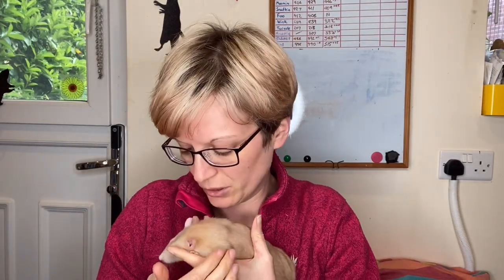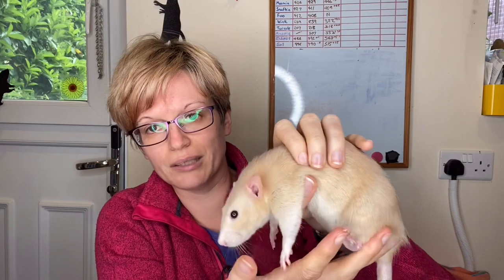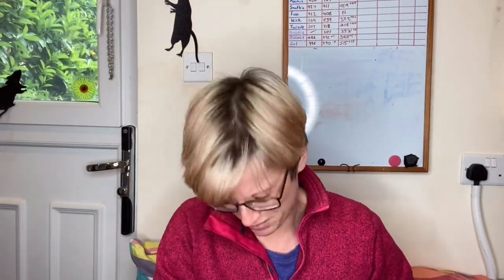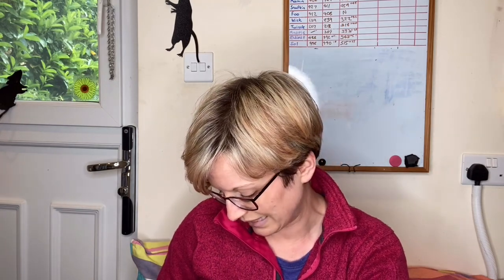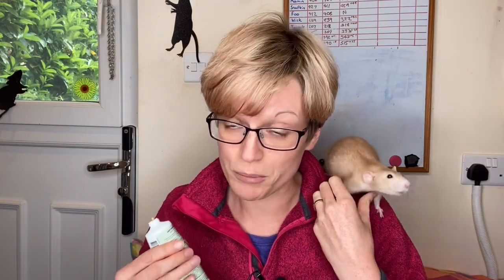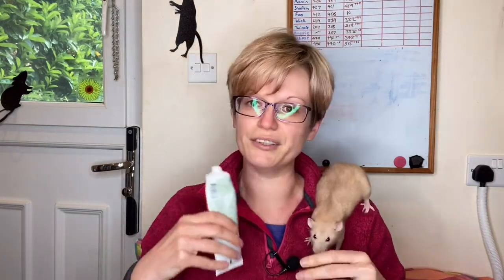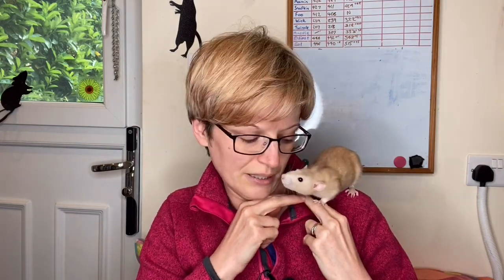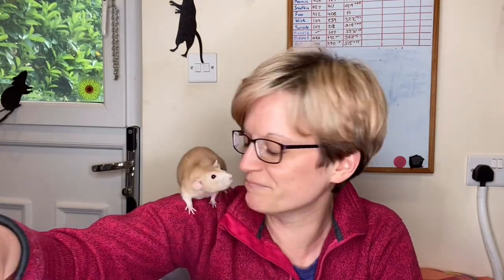Zymbals Gland Tumours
This was a difficult video to film but one that I felt was important as this is one of those illnesses that does not have a happy ending.  Zymbals Gland tumours are tumours that sit below the ear usually slightly forward of it, and whilst the less common zymbals gland abscess are a possibility it is well worth understanding when it’s worth fighting and when it’s kinder to let them go.